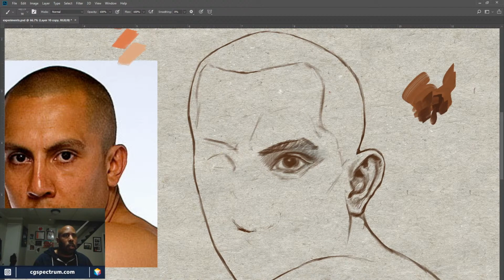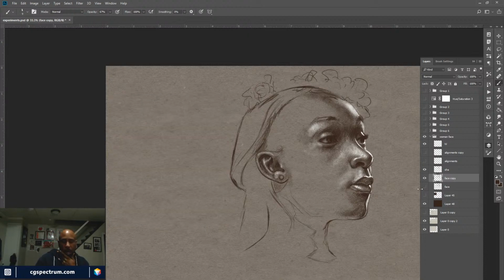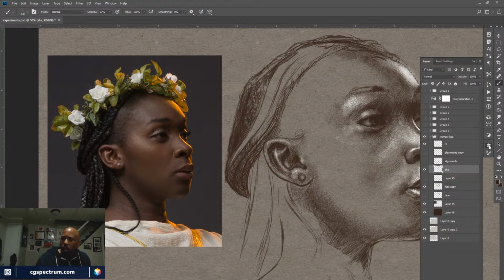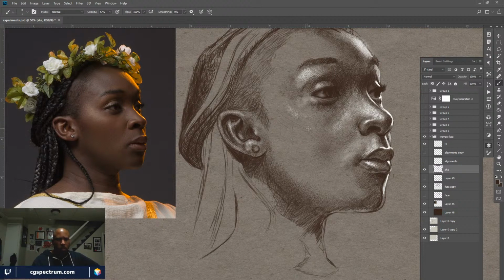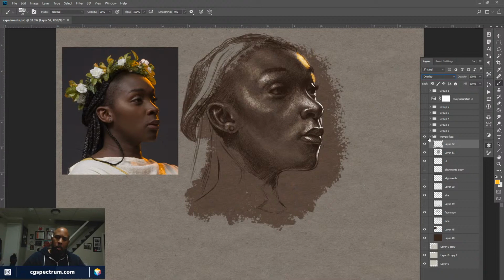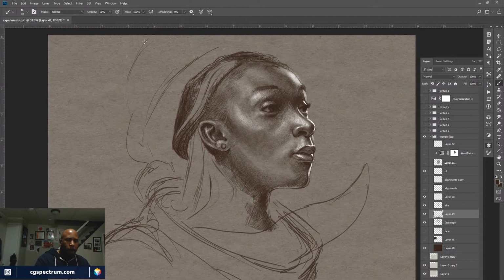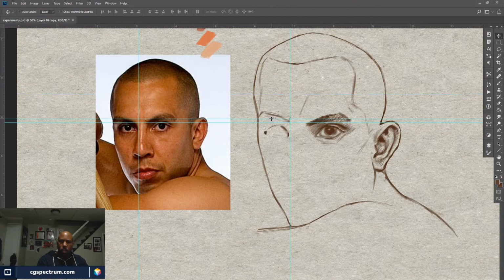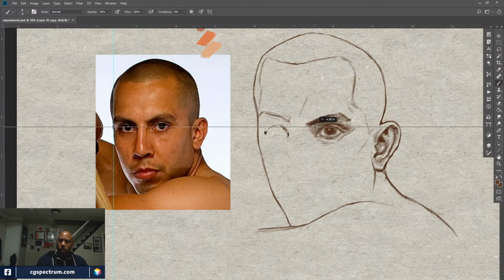CGS Live - Illustration 19 - Digital Portraiture for Illustration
Meet your mentor: Eric Wilkerson is an award-winning illustrator and concept artist whose client list includes Wizards of the Coast, Weta Workshop, Marvel, Dark Horse Comics, Scholastic and Disney Publishing, to name a few. He’s created incredible art for film, TV, advertising, publishing, comics and video games. Join his weekly stream every Friday at 3pm EST to learn new illustration techniques and pick his brain!

To have Eric as your mentor, check out CG Spectrum's digital illustration courses

CG Spectrum is a Rookies certified school. Courses are 100% online and include mentorship from an industry expert with years of experience working on major films and games. Learn more about our beginner and advanced courses